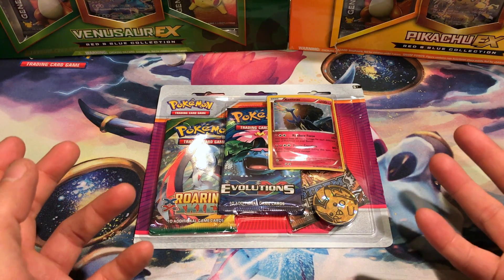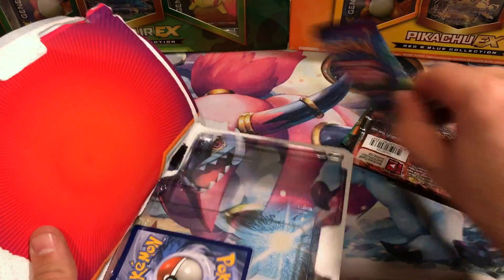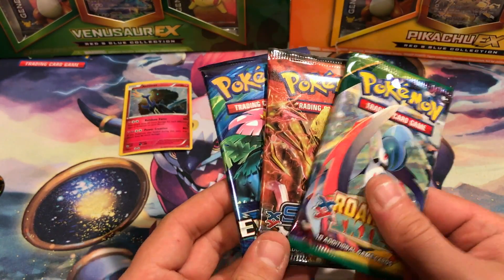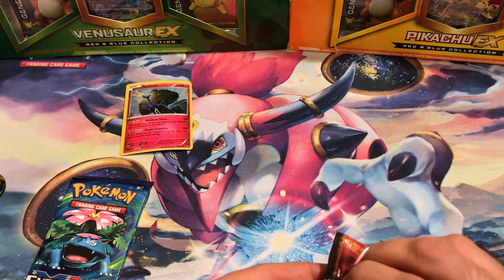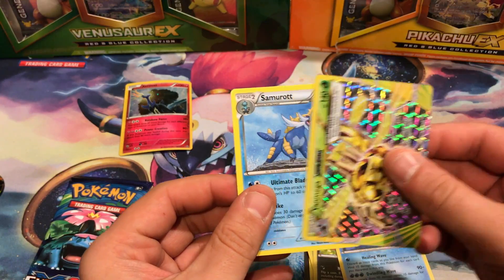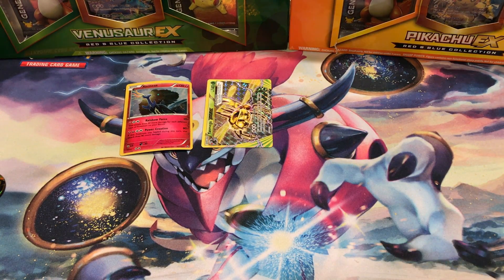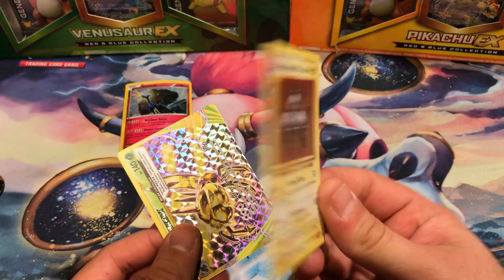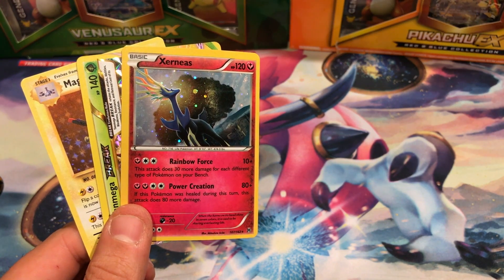Xerneas Promo Blister Pack #1 - Pokémon TCG Opening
Welcome Back to another Blister Pack opening. This time we have the Xerneas Foil Promo from Breakthrough. Same packs. Same price. Let's see what we get.

Follow Me @vacantpokemon